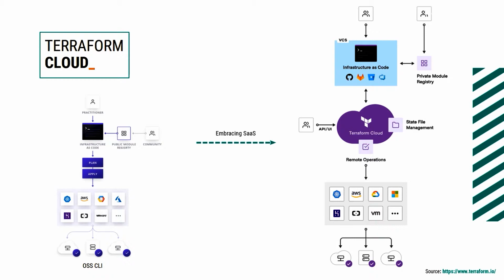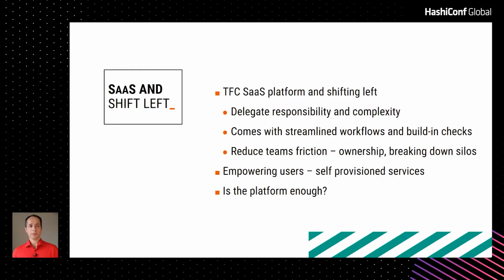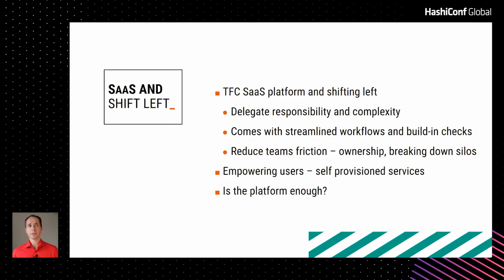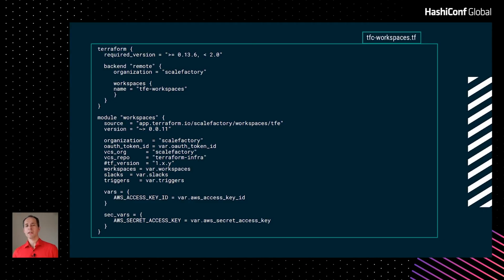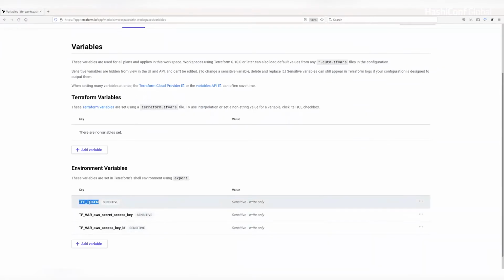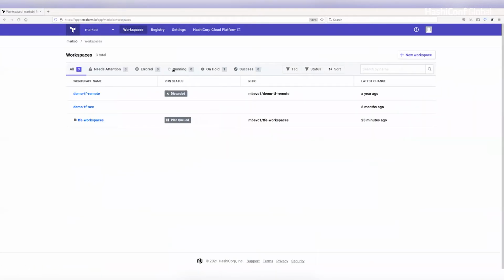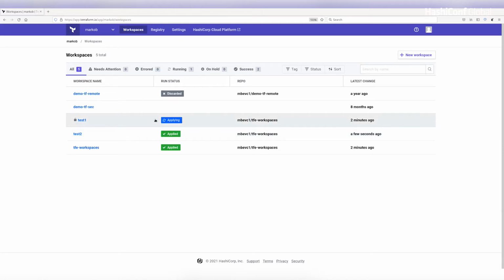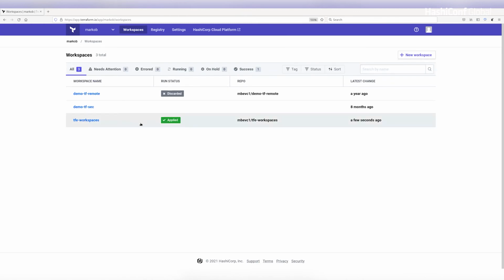Managing Workspaces With the TFE Provider – HashiConf Global 2021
If you are running multiple Terraform workspaces on Terraform Cloud, you have likely come across the challenge of managing workspace settings separately and the scaling complexity that comes with it. Would it not be amazing if that could be managed using Terraform? This talk will focus on the Terraform provider for TFE, which is solving exactly that and enables you to use the same approach for Terraform Cloud configuration as you have been using for the rest of the infrastructure deployment.

Speaker: Marko Bevc, Sr. IT Consultant at The Scale Factory